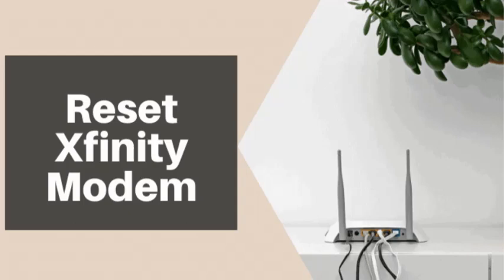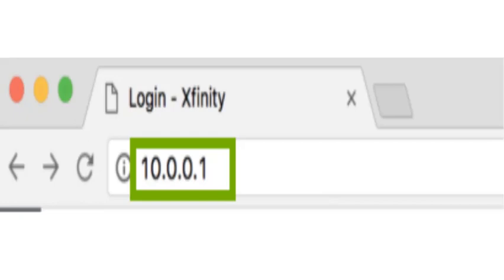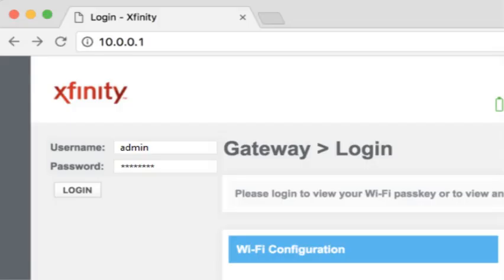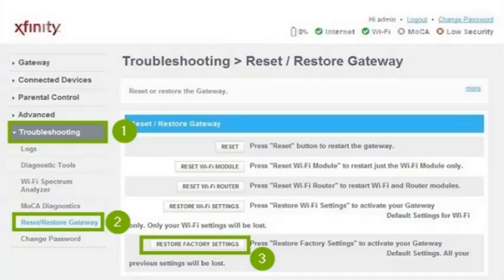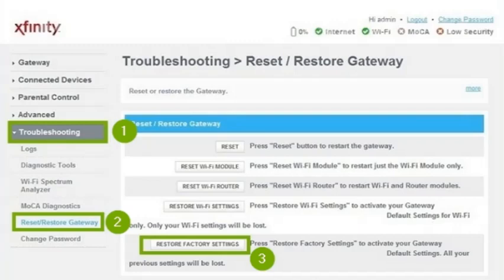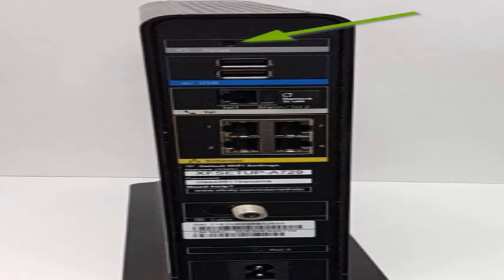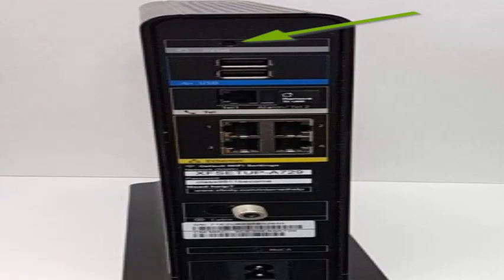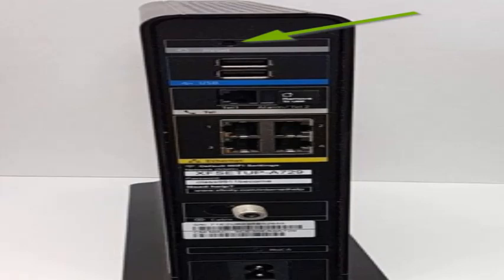How to Reset your Xfinity Modem | How to Restart Your Xfinity Gateway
Learn more on How to Reset your Xfinity Modem